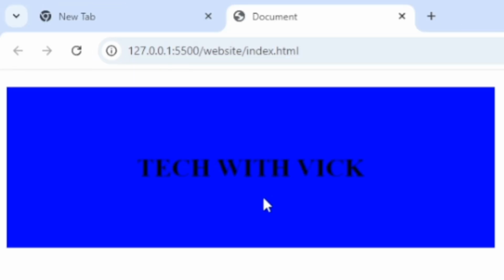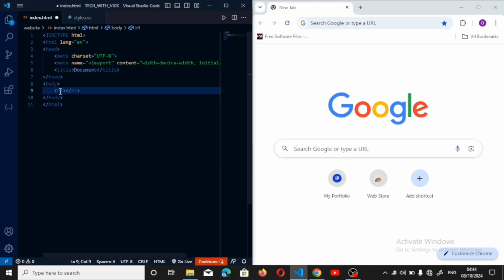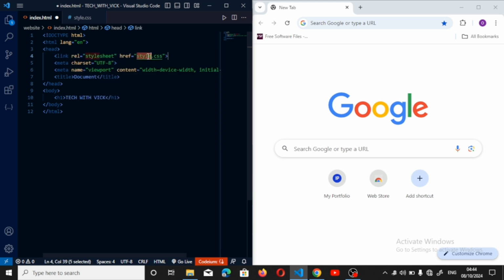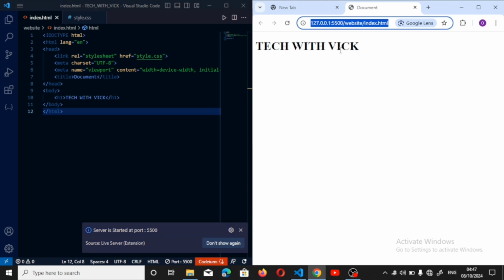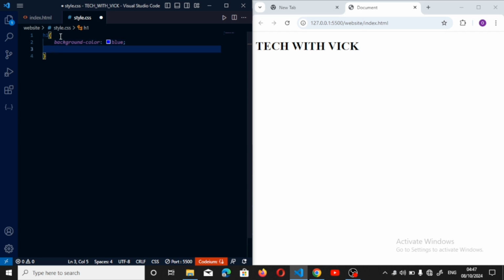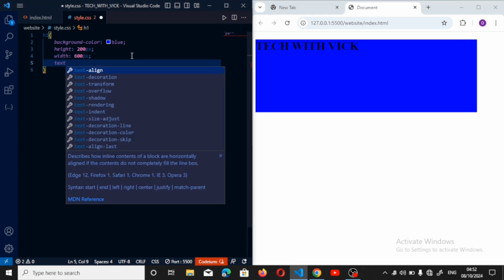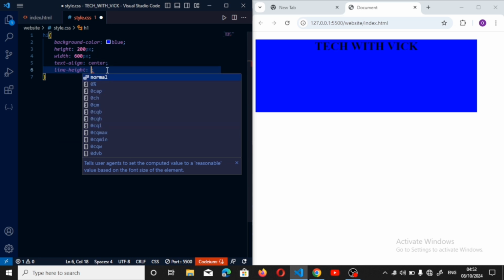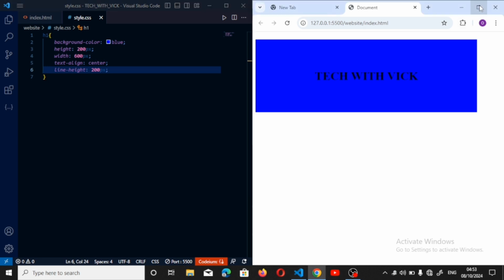HOW TO CENTER TEXT IN A CONTAINER USING CSS (HTML/CSS WEBSITE) WEB DEVELOPMENT FOR BEGINNERS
How to center text in a container using CSS on a website. In this video, I will explain in detail how you can center your text both vertically and horizontally on a website. Many web developers find this very challenging especially beginners, so I decided to create a video to help out.